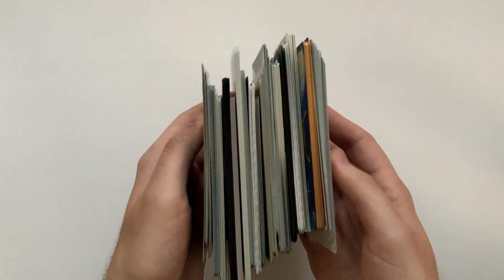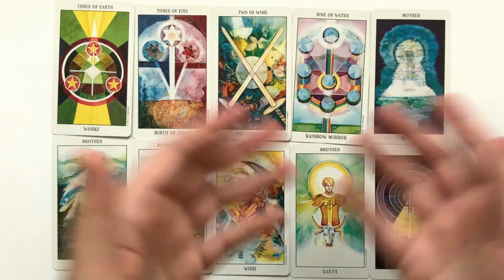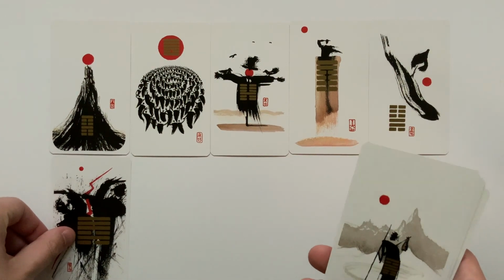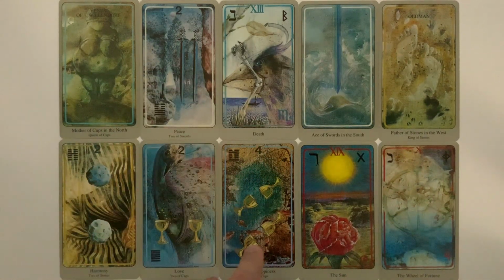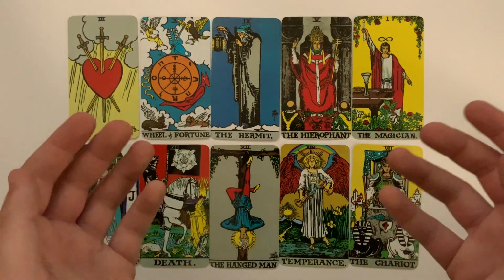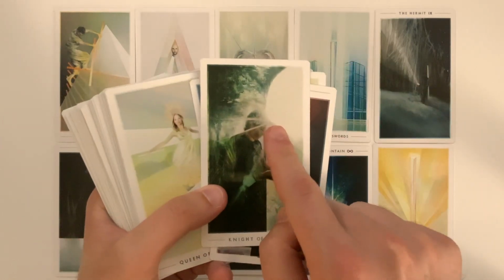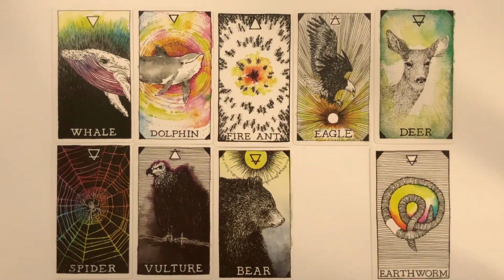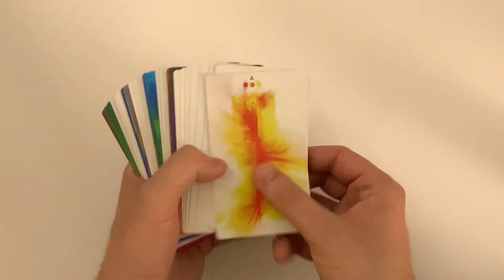Complete Deck Collection - August 2019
New Instagram account! @oceandrytarot

Join me as I look through all of my decks! We'll talk art, style, mood, and general tarot goodness. I've picked out my 10 favorite cards from each deck, so you'll get to see the best of the best! At least, in my opinion.